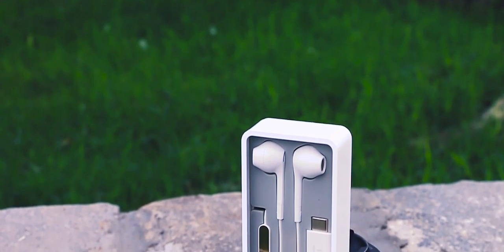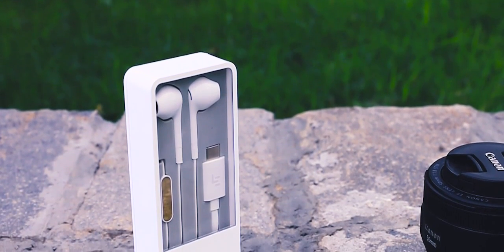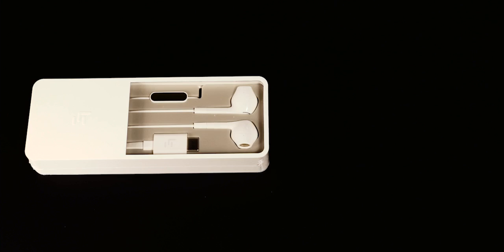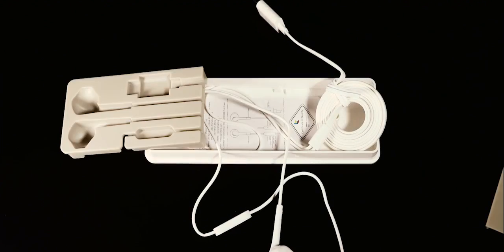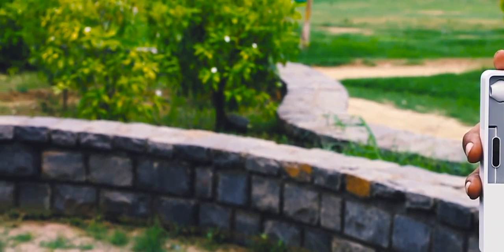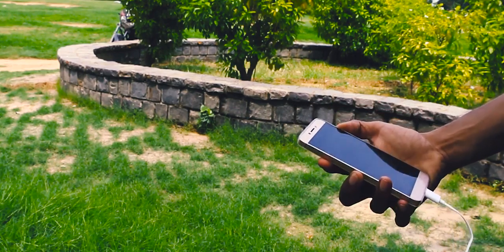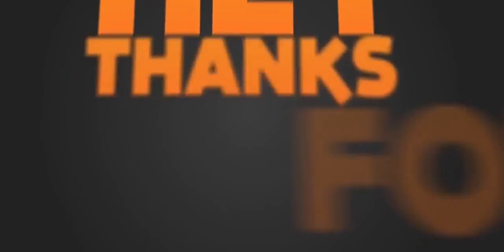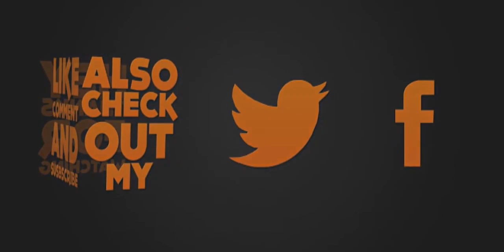CDLA Headphones - Every Thing You Need to Know!